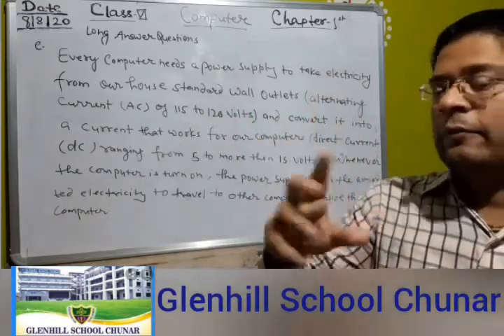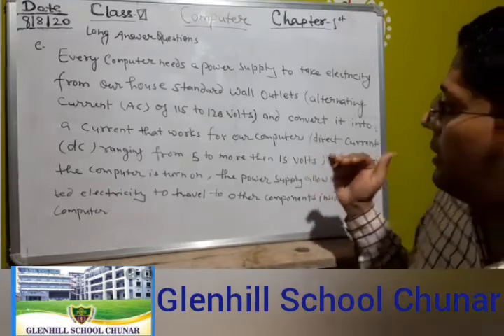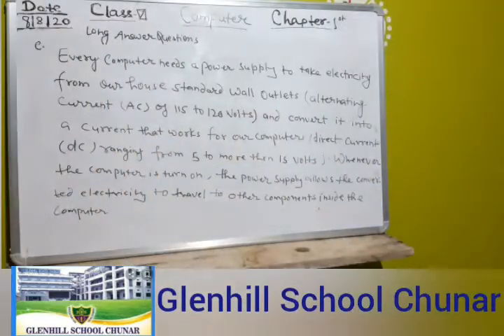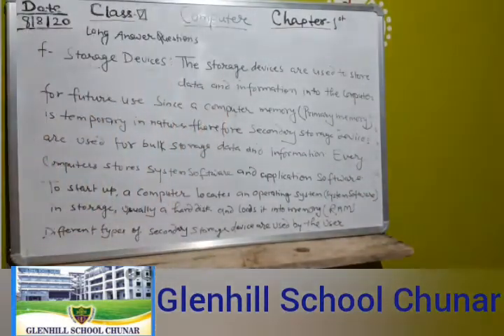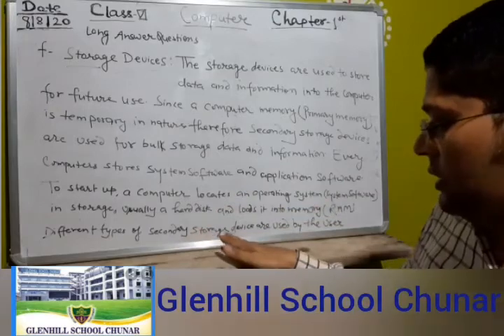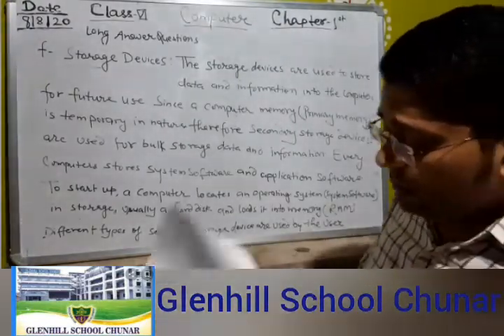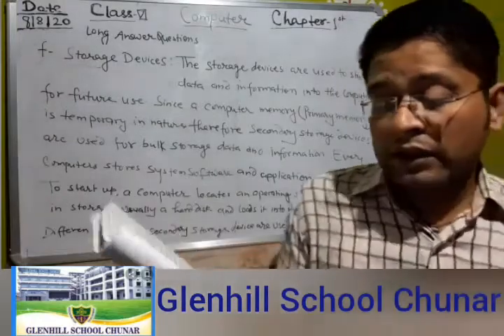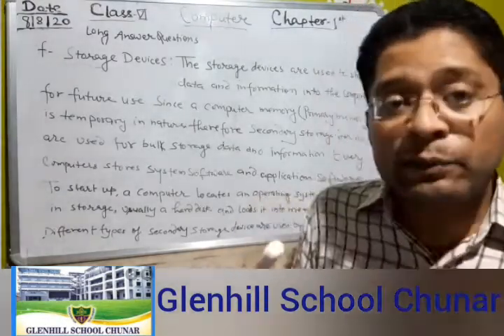Class- 6th Computer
Long Answer